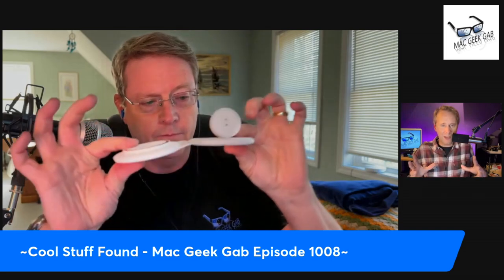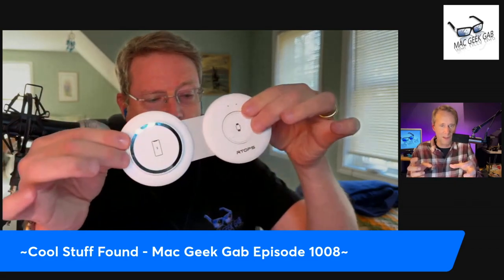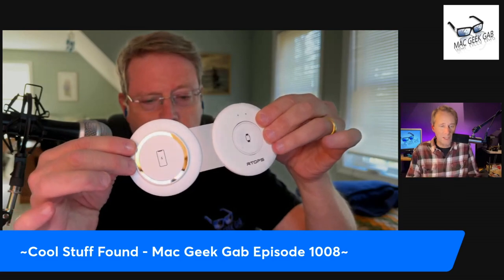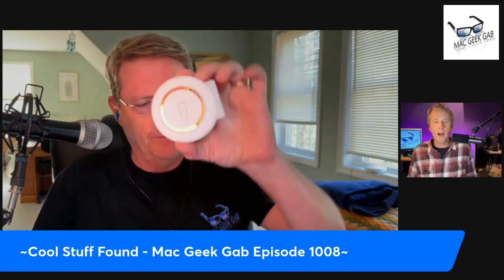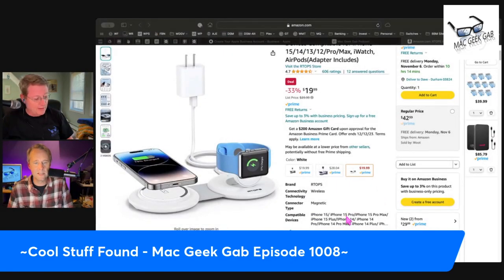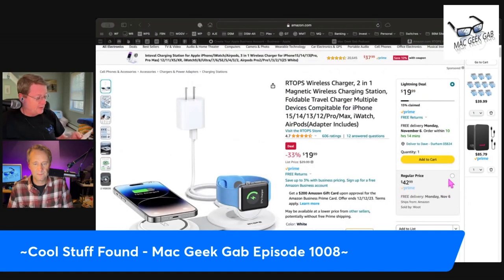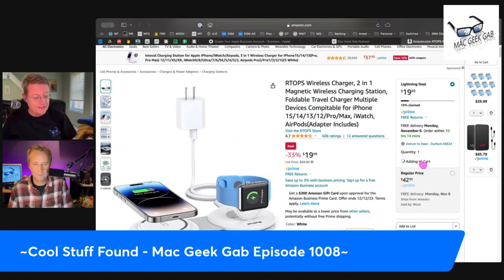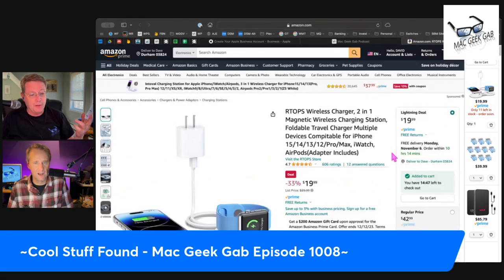Revolutionize Your Charging Game: The 2-in-1 Wireless Charger for Apple Lovers!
Today, we're showcasing an innovative 2-in-1 wireless charger that's not only a game-changer for your iPhone, Apple Watch, and AirPods but also any Qi-compatible device.

Key Moments in the Video:
0:00 - Introduction to the 2-in-1 Wireless Charger
0:52 - Design Features and How to Use
1:55 - The Magnetic Ring and Its Benefits
2:20 - Technical Specifications: Input and Output
2:40 - Caveats and Compatibility Issues

Links and Resources:

Happy charging, and remember - in the world of tech, it's always smart to stay ahead of the game. Don't get caught with a dead battery!